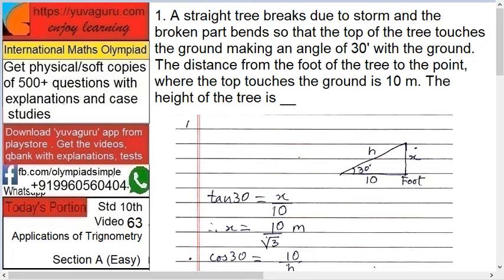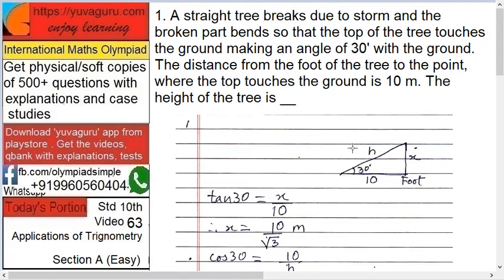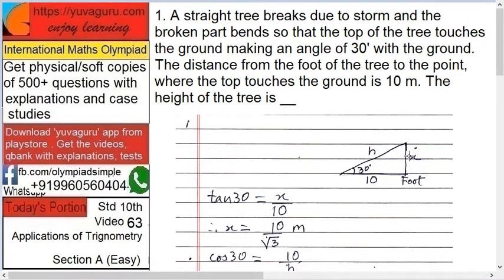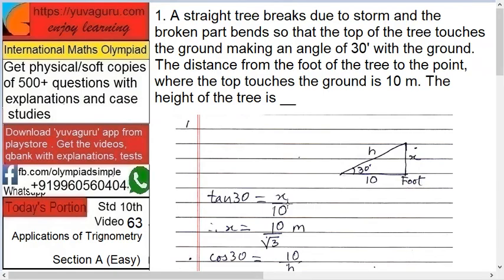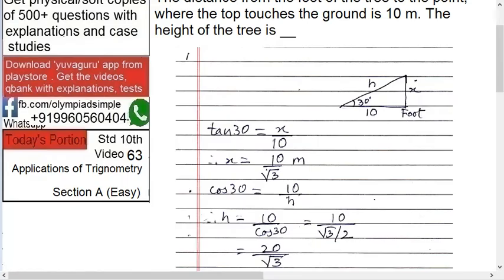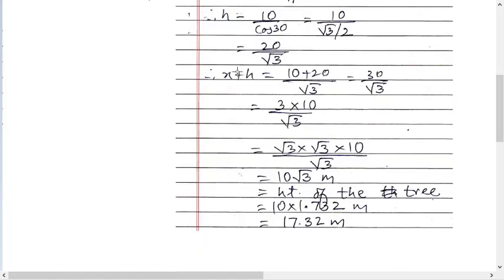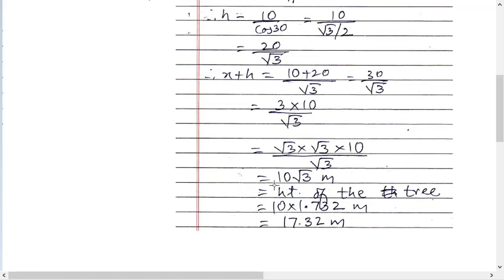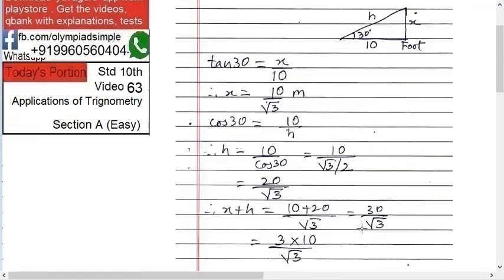63 IMO Maths Video Std 10 Applications of Trignometry